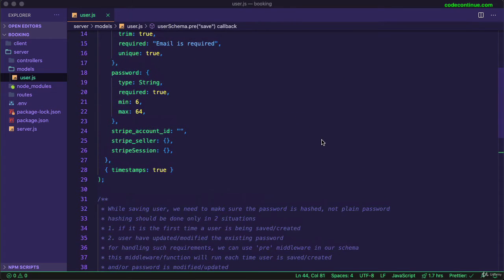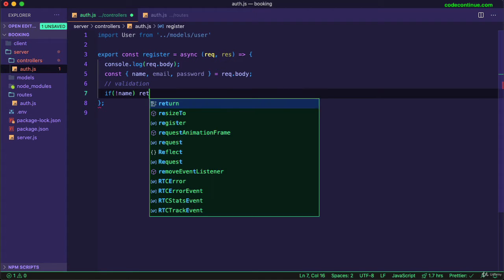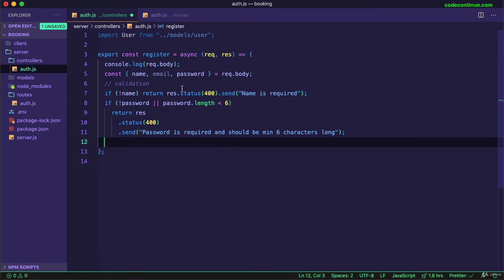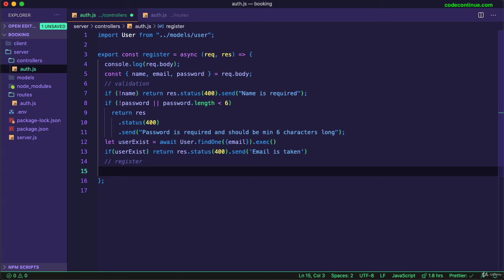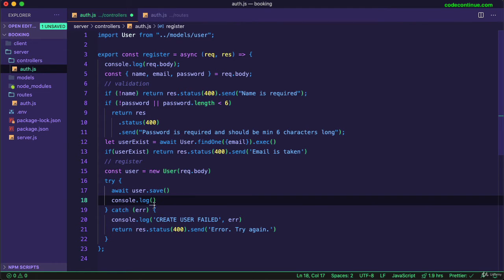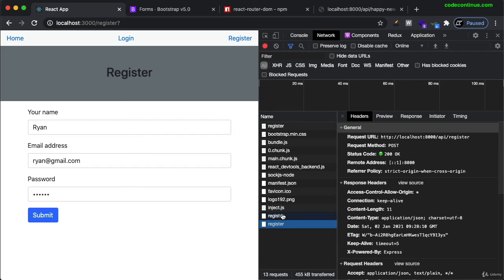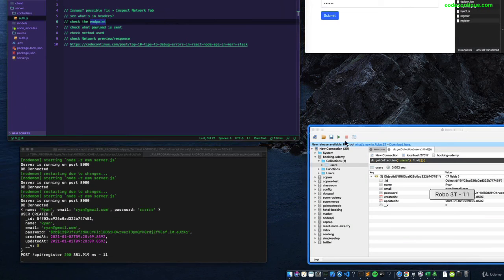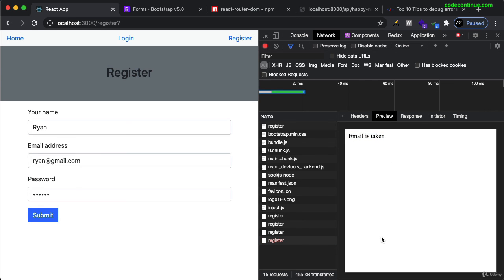React appbooking hotel- 22 Save user in database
react,mern,clone,booking,redux,express,javascript,html,fullstack,project,nodejs,tutorial,english